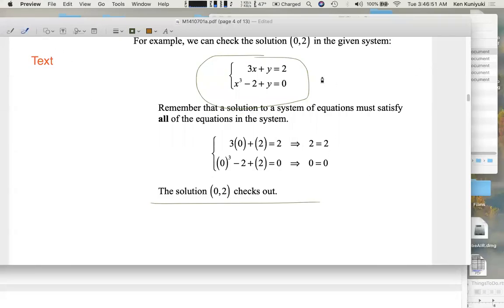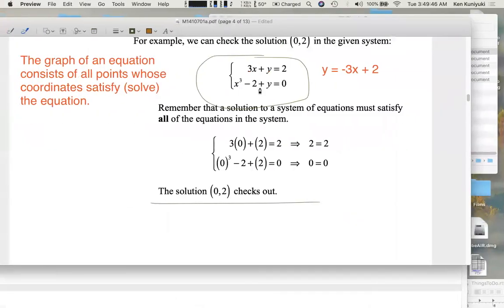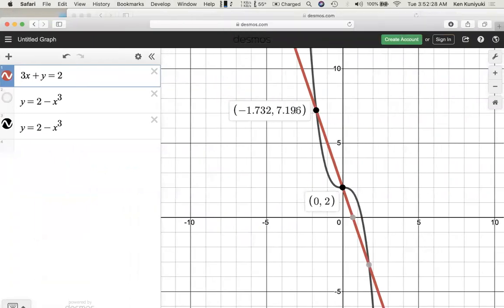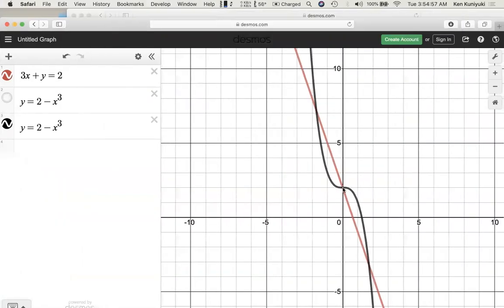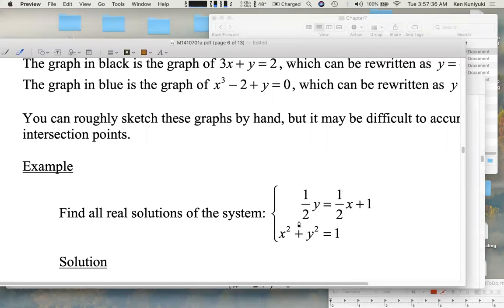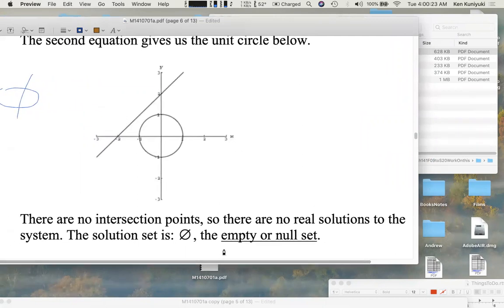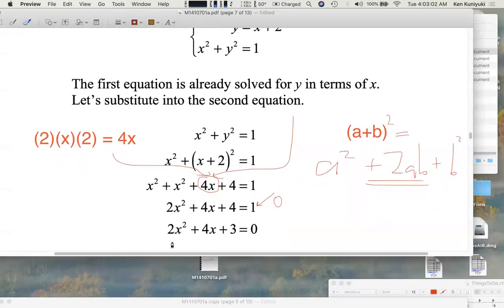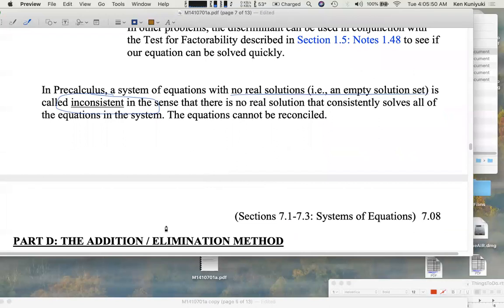Math 141, Day 25, Part 2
Sections 7.1-7.3: Systems of Equations: Graphing, Empty Solution Sets.
MINOR CORRECTIONS:
6:24: ... 2 minus ... (not 2 negative ...).
16:09: ... isolate 0 on the right (not the left).